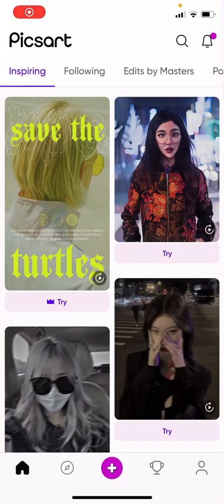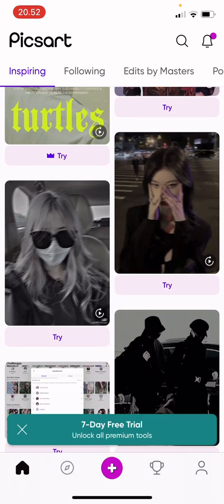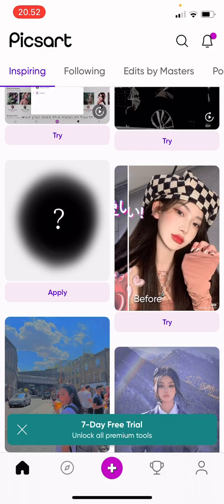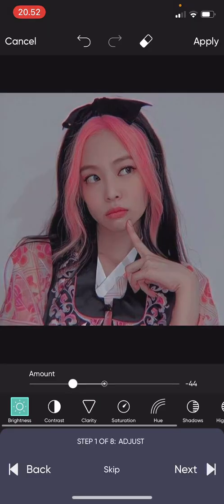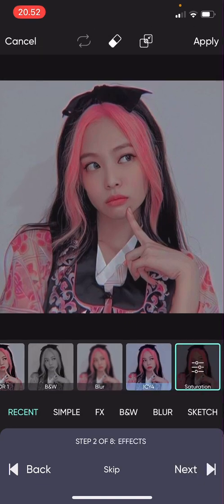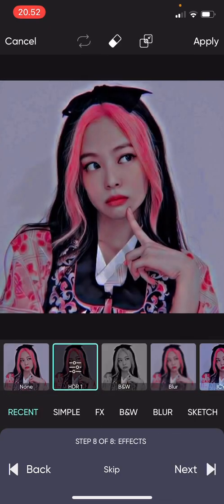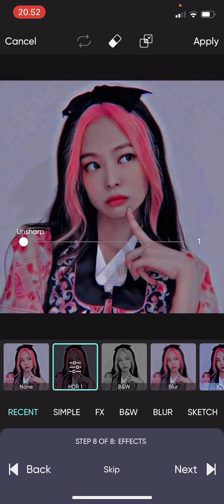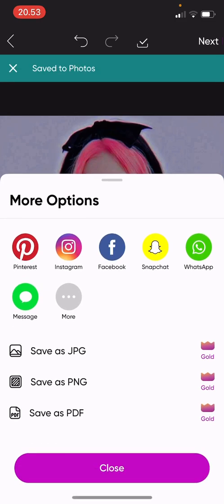How To Use Templates On Picsart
Use templates on Picsart by watching this tutorial.